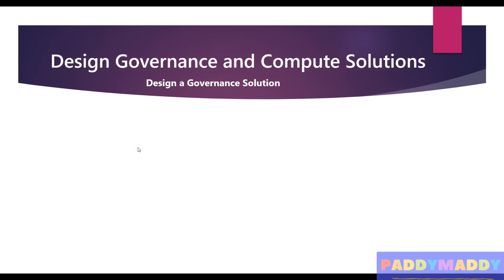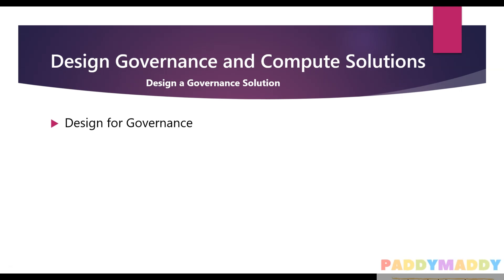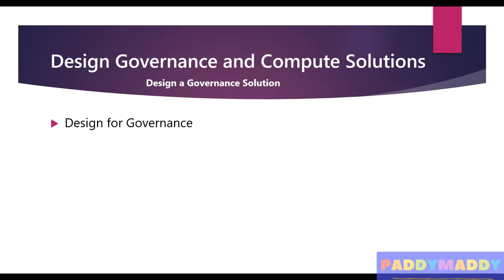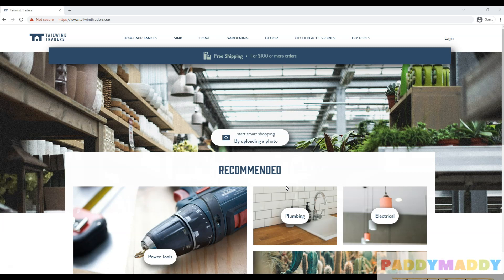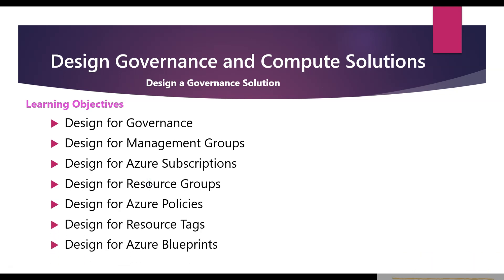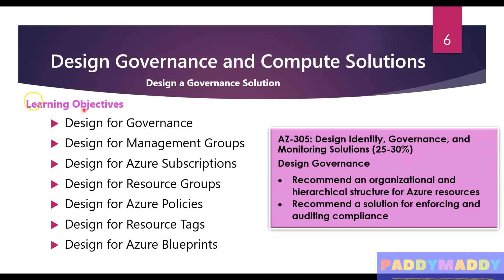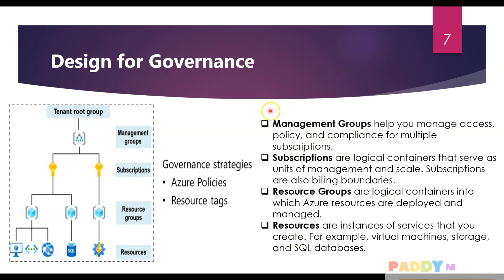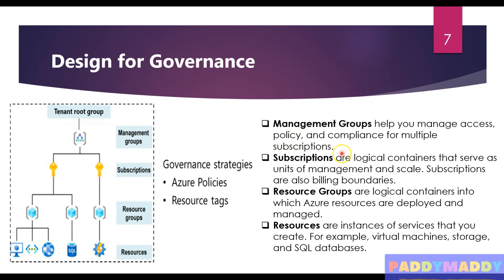Azure Design a governance solution | Govern resources in Azure | What is azure governance?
Azure Design a governance solution - Azure AZ-305 exam
What is azure governance?
Govern resources in Azure
Governance provides mechanisms and processes to maintain control over your applications and resources in Azure.
Governance involves determining your requirements, planning your initiatives, and setting strategic priorities.
Management groups
Subscriptions
Resource groups
Resources
Design for governance
Design for management groups
Design for Azure subscriptions
Design for resource groups
Design for resource tagging
Design for Azure Policy and RBAC
Design with Azure Blueprints
Case study
Summary and resources

Content :
00:00:00 Introduction
00:00:54 Understand what is Governance
00:03:29 Learning Objectives for AZ-305 exam module
00:04:57 Understand the typical Azure hierarchy